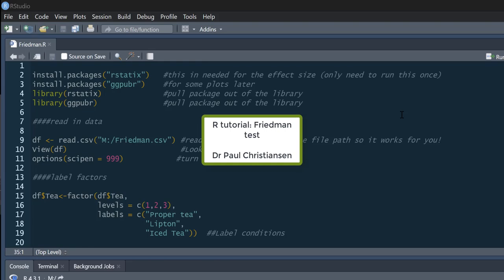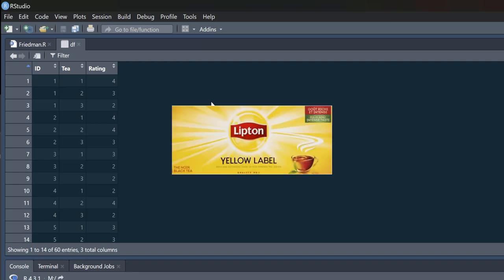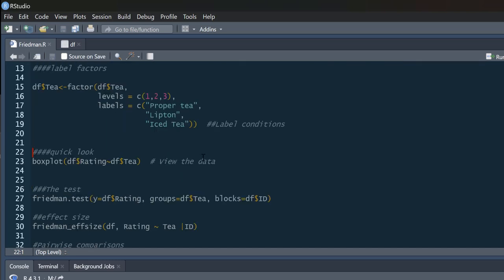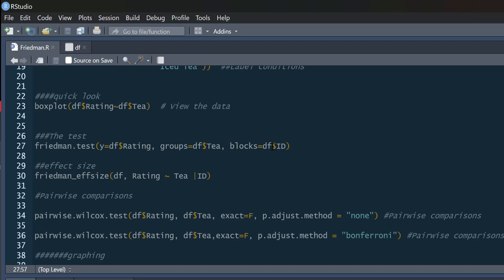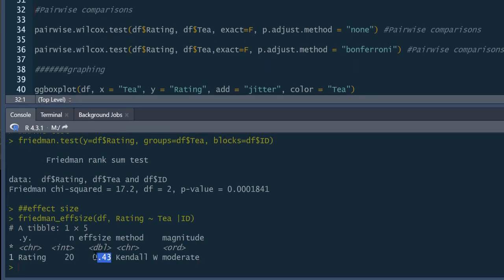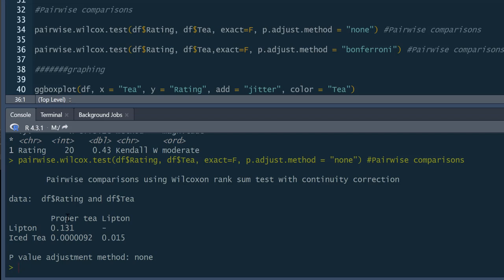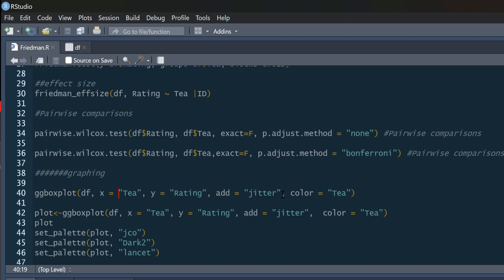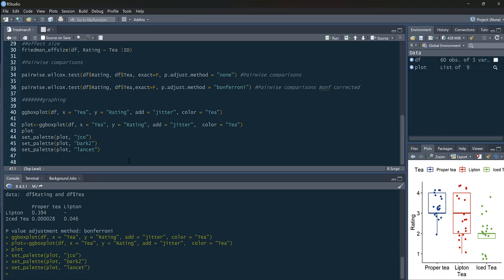R Tutorial: Friedman test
This video shows you how to run a Friedman test in R, produce an effect size, and do post hoc tests. There is also some advice on how to produce suitable graphs.